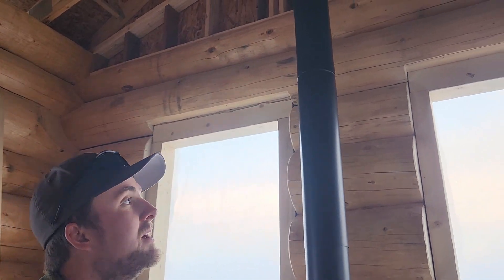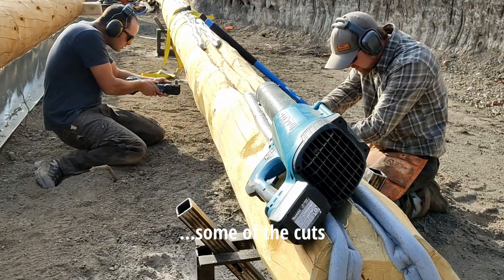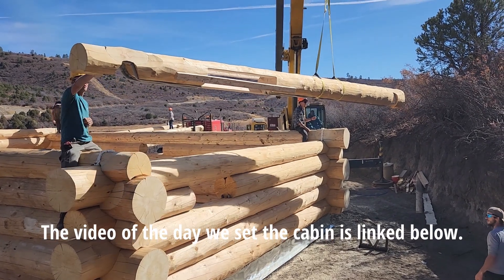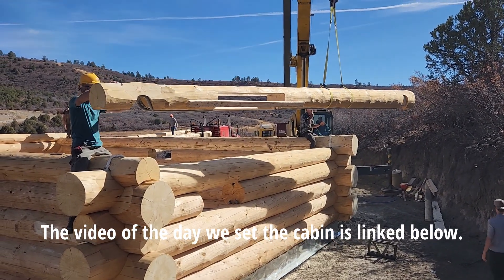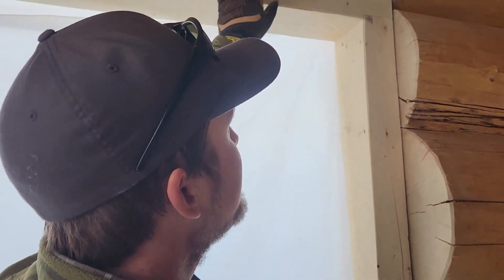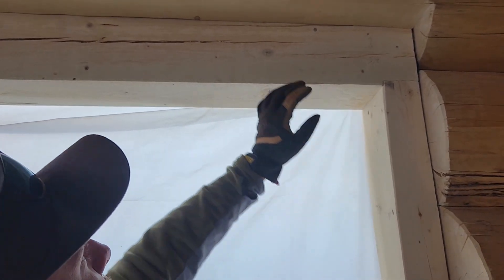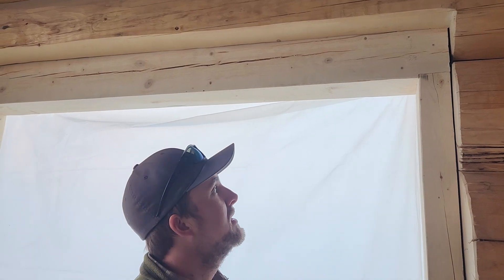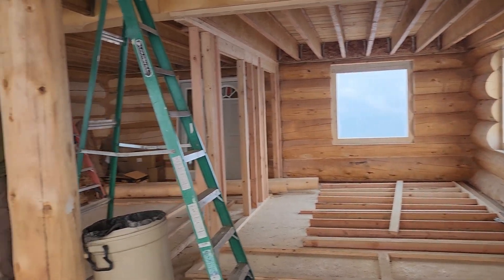An Explanation on Why Windows and Doors are Built Differently in Log Homes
Windows and doors have to be built differently in log homes than they are in a traditional home. If they aren't built differently there will be problems in a very short time as the logs settle up to 6% vertically in the first 4 to 5 years.